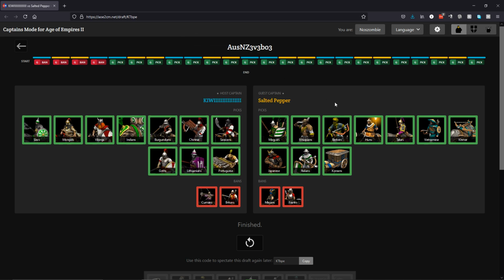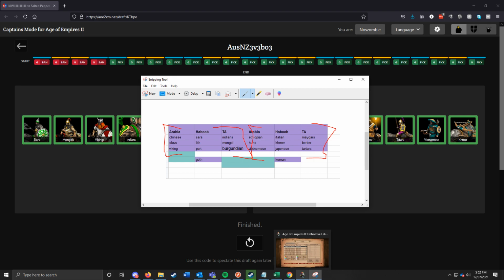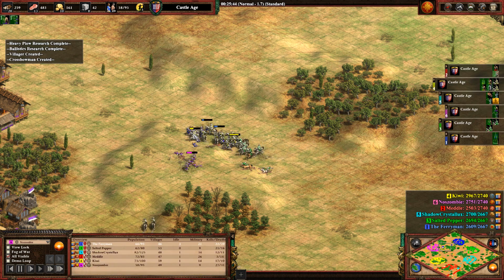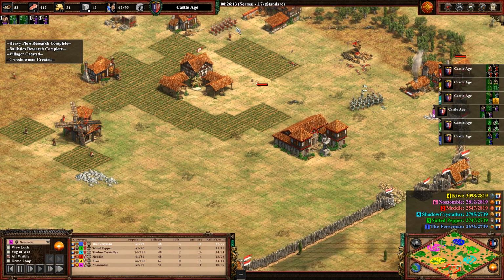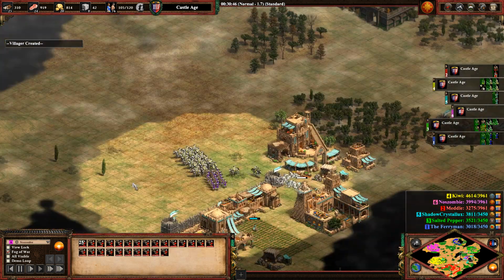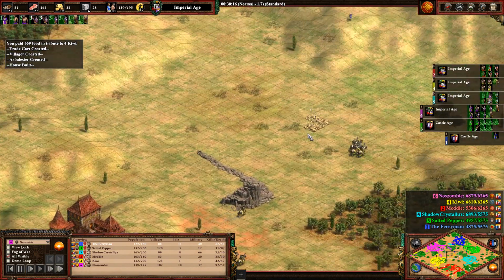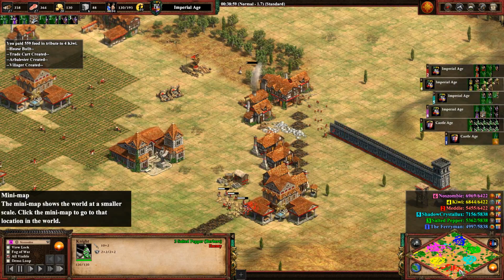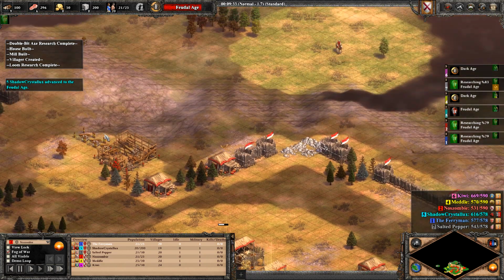Aus Open week 2 Cuman Nature vs 3rd wheel - Commentary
Didn't upload week 1s games as was bit disappointed/demotivated by my performance (lost 2-0) and then got busy with work stuff and moving house last weekend but here is week's 2 games.

Had shadowplay issues on friday so went over the recs of the games instead of recording my POV. Next set should be this friday vs Flight's team.